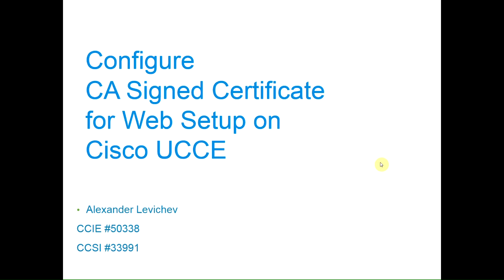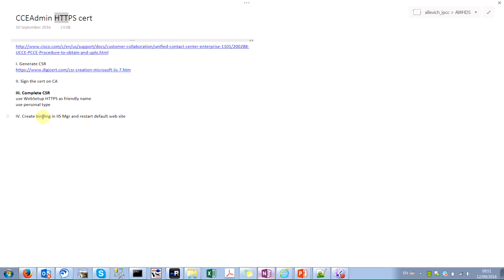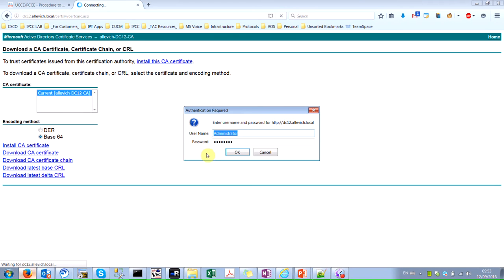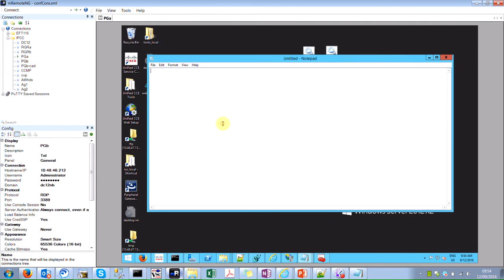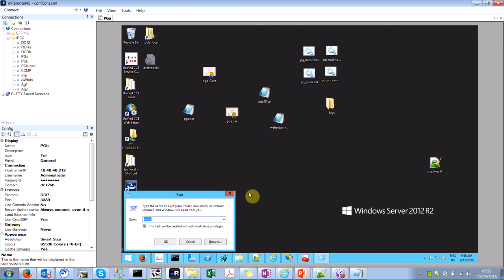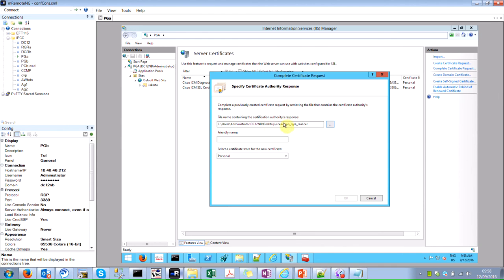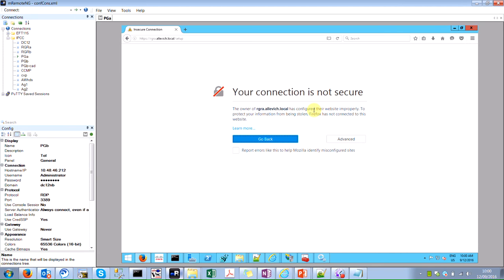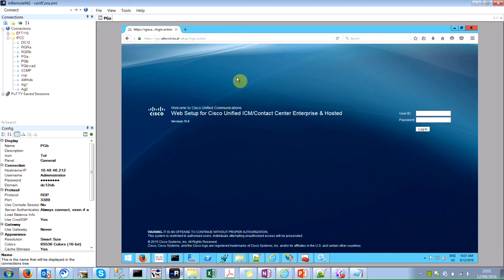Configure CA Signed Certificate for CCEAdmin/WebSetup Applications on Cisco UCCE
In this short demonstration you will learn how to configure CA signed certificate for CCEAdmin or Web Setup applications deployed on Microsoft IIS service on Cisco UCCE 11.0.1 server.